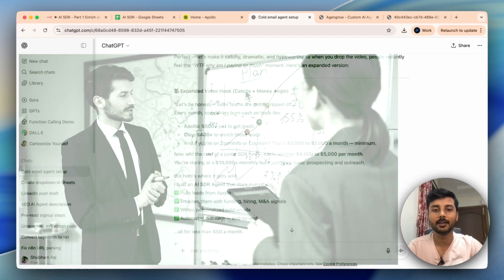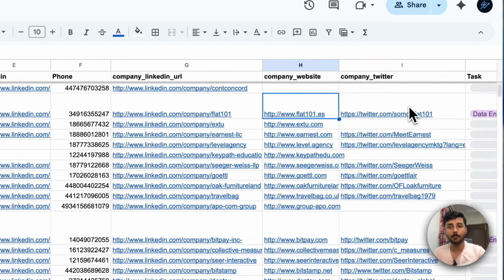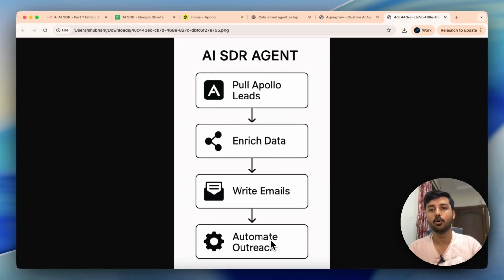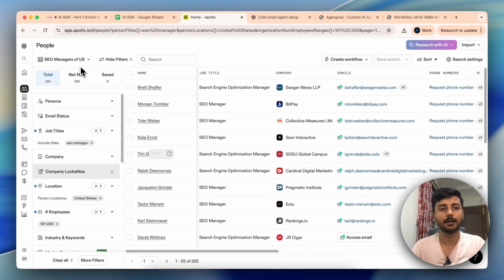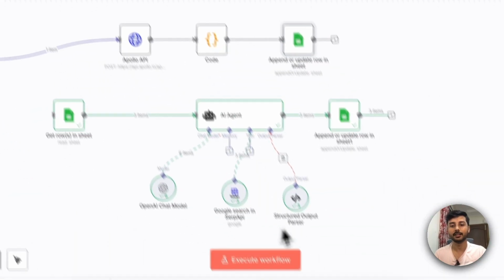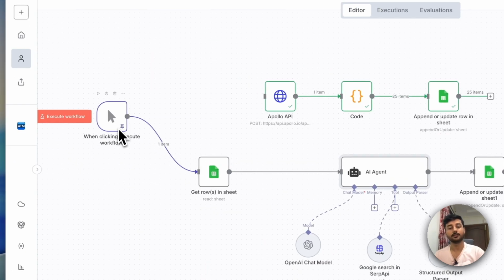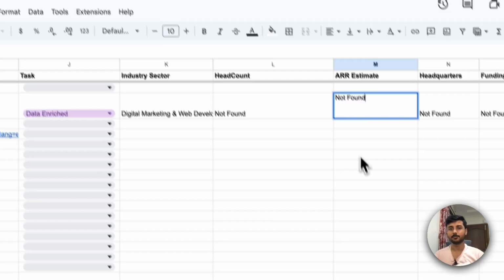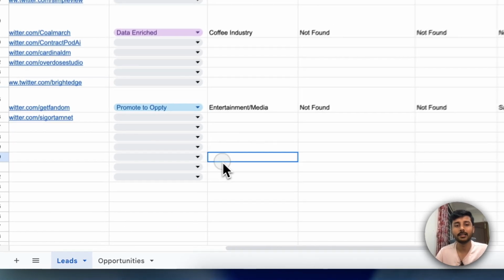Why Pay for Apollo or Clay? Build This $0 AI SDR Instead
The $0 AI SDR That Replaces Apollo & Clay

Why spend $500–$1,000/month on tools like Apollo and Clay when you can build your own AI SDR for FREE?
In this video, I’ll show you how I built an agent that:

Pulls leads automatically

Enriches them with company research (funding, hiring trends, revenue, etc.)

Detects growth signals (buying intent)

Summarizes why a company is or isn’t a strong sales prospect

Basically – everything an SDR does, but at $0 cost.

Perfect if you’re in sales, growth, or startup building and want to save thousands while scaling outreach.

What you’ll learn in this video:

How AI can completely replace SDR workflows

Why Apollo & Clay charge so much for what’s possible with open-source + AI

How to set up your own AI SDR agent in minutes

Real-world cost savings and ROI breakdown

Don’t miss this one – it could literally save your startup $10k+ a year.